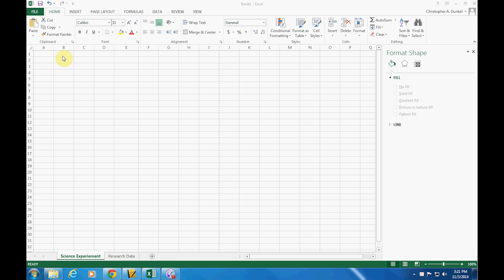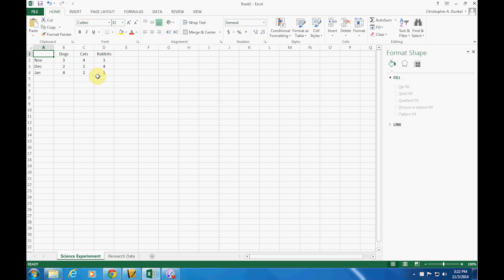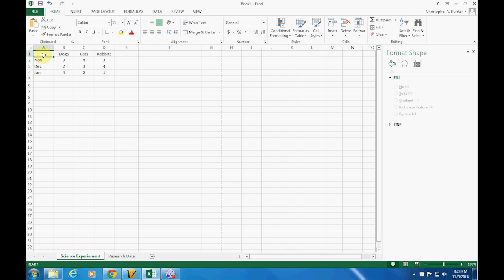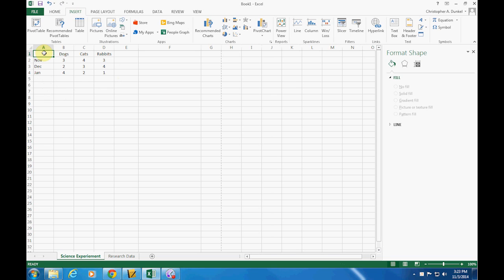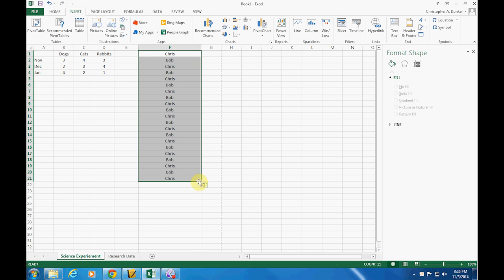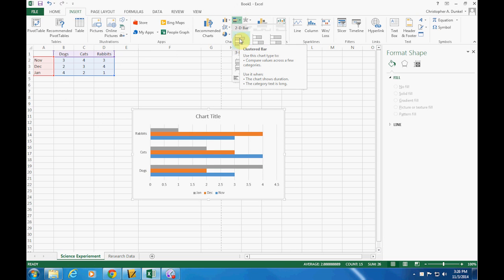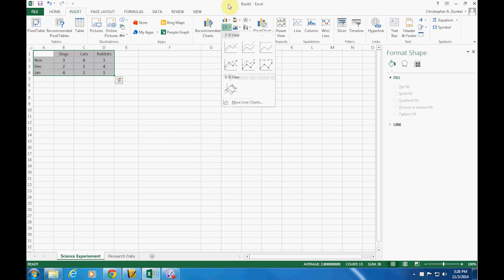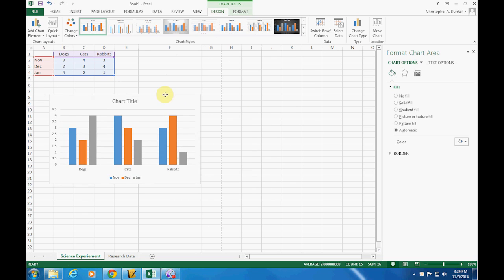02 Excel Basics Making a Column Chart for Basic Comparisons